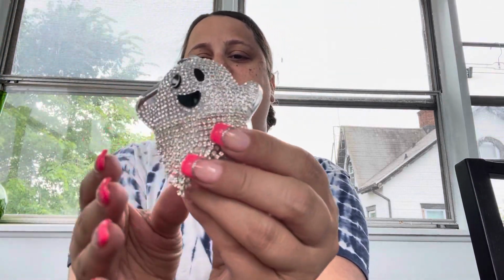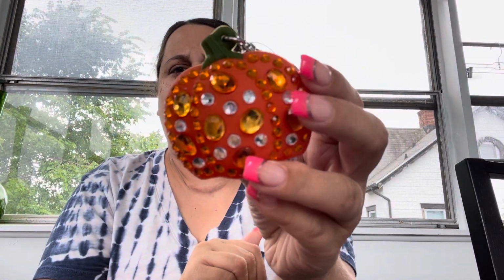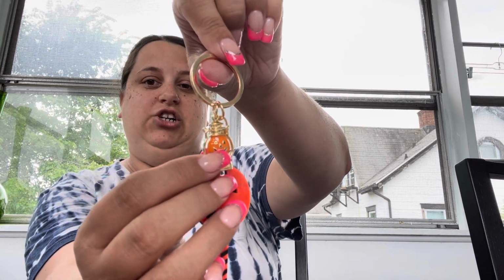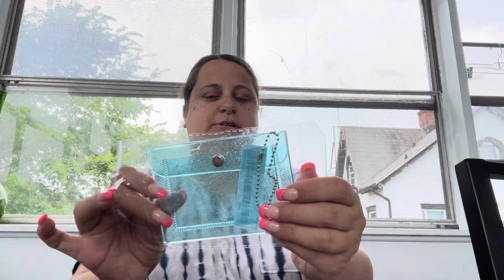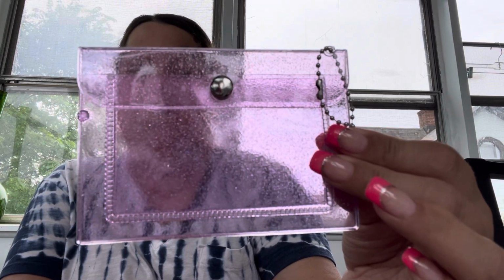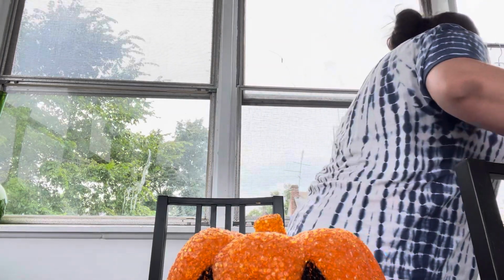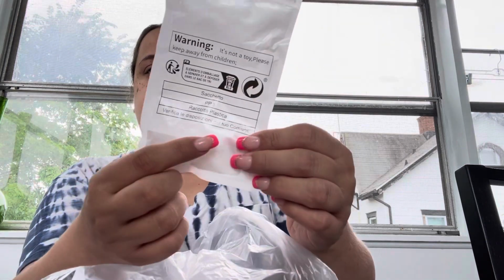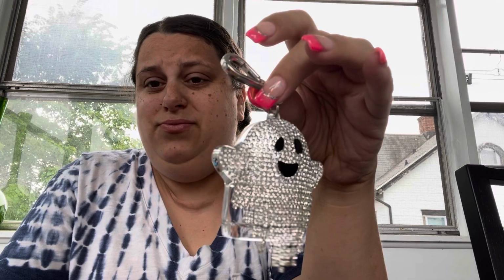Shein and Bath and Body Works Haul 🎃😂👻